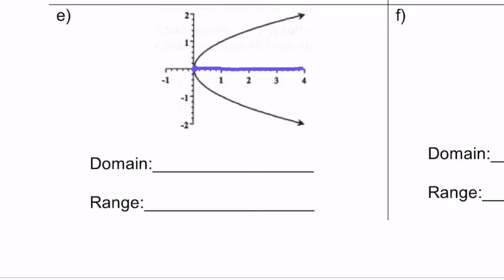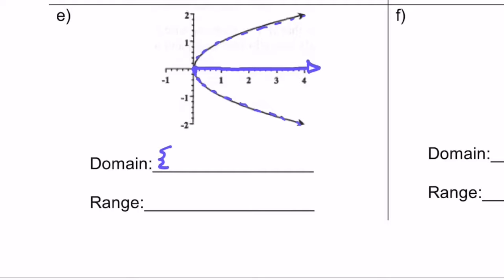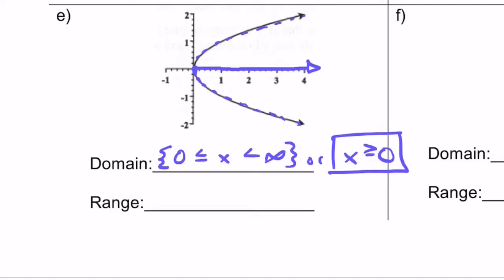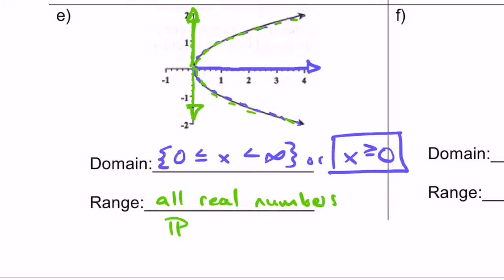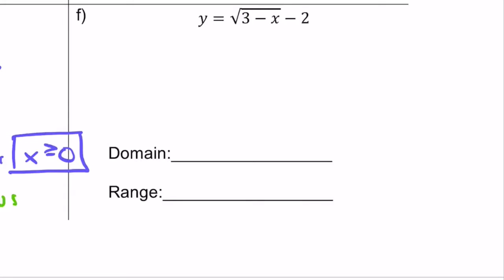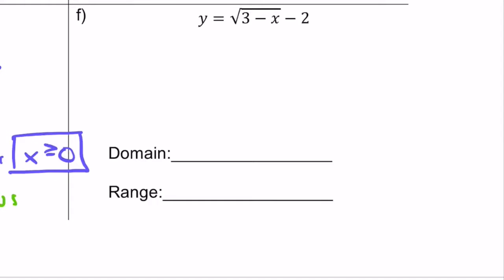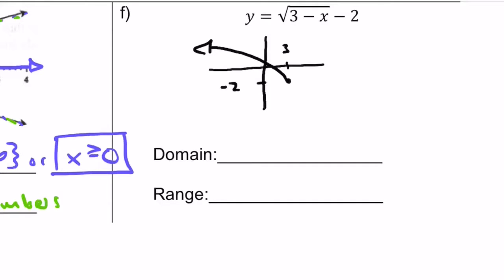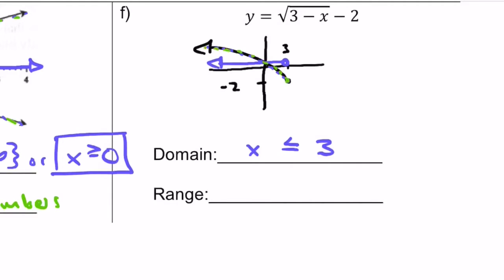2. Relations - Finding Domain and Range of a Relation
Finding Domain and Range of a Relation